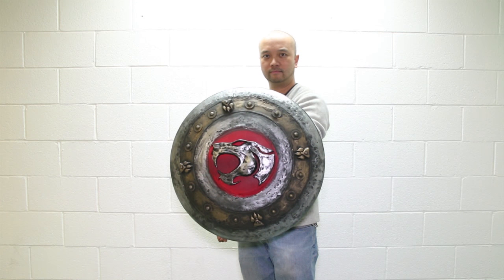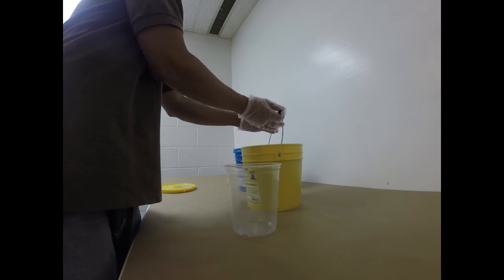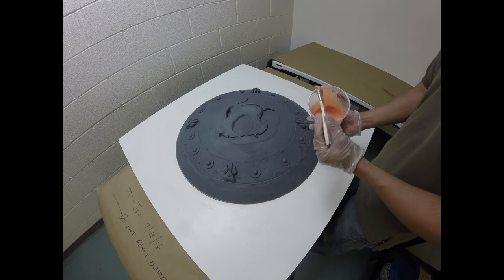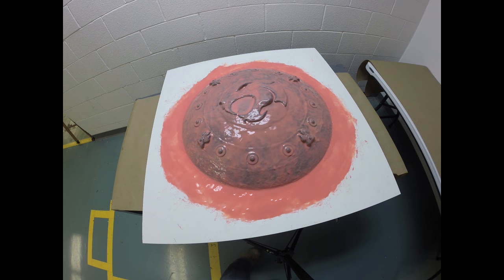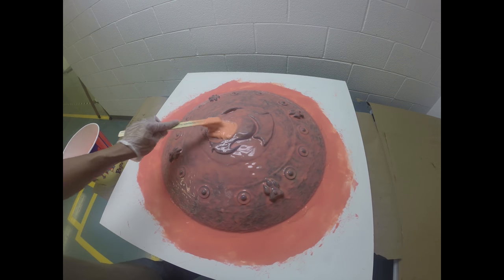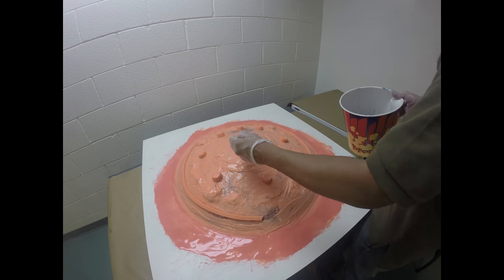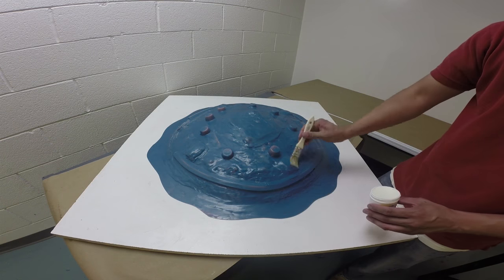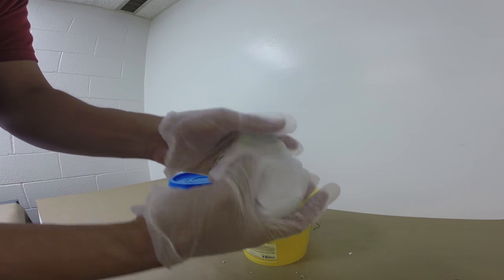How To Make a Mold For a Thundercats Cosplay Prop Shield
Jon N. is an avid cosplayer, creating many amazing costumes and props.  In this Made By You® video, he shows us how he creates a mold for a Thundercats shield using a Rebound® 25 silicone with a Free Form® AIR epoxy putty shell.  The completed mold can be used to cast resin, foam and more.